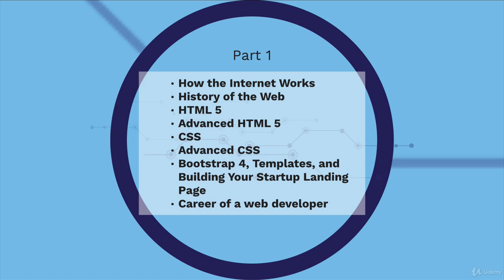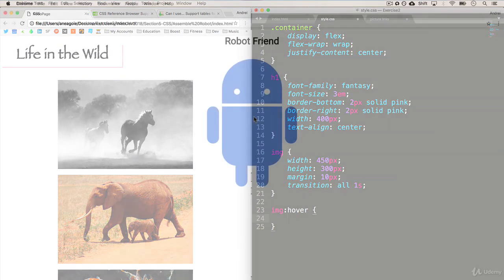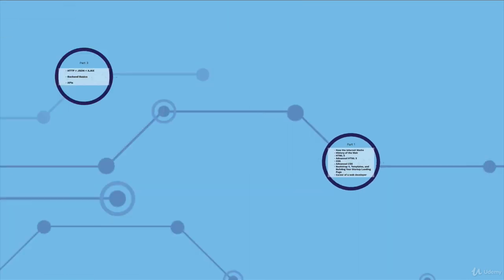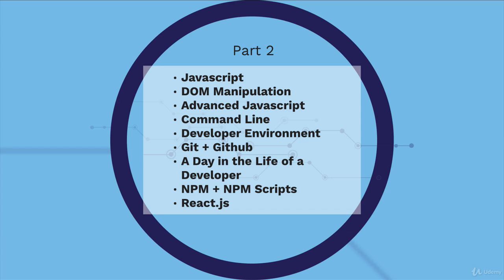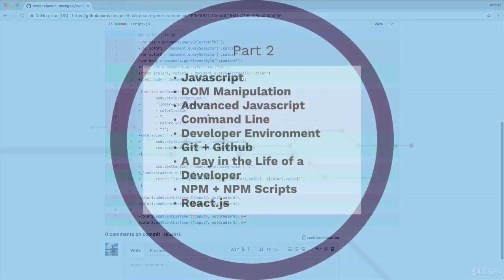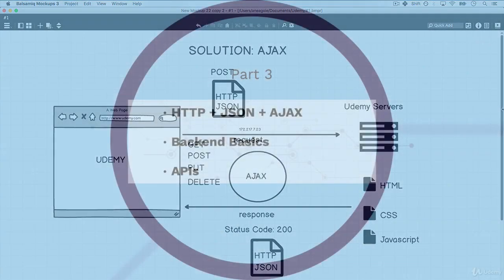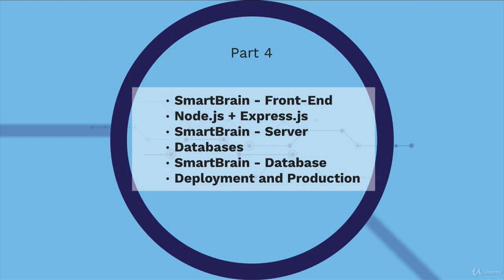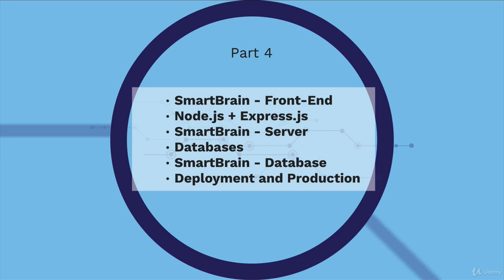2 Course Overview | Learn JavaScript